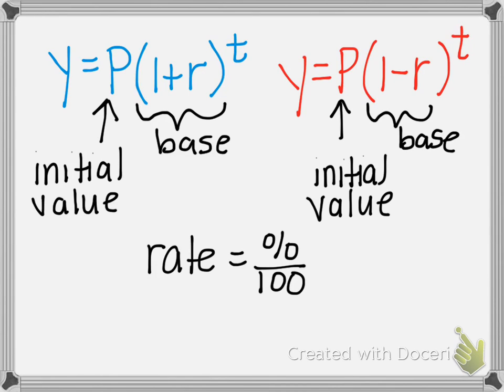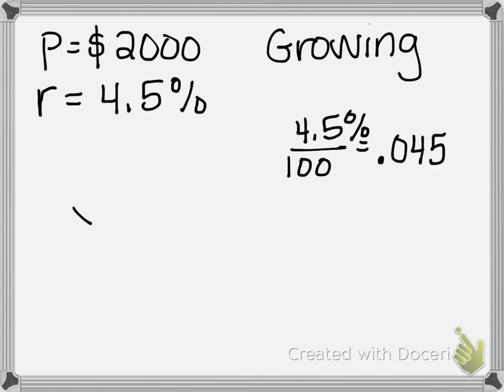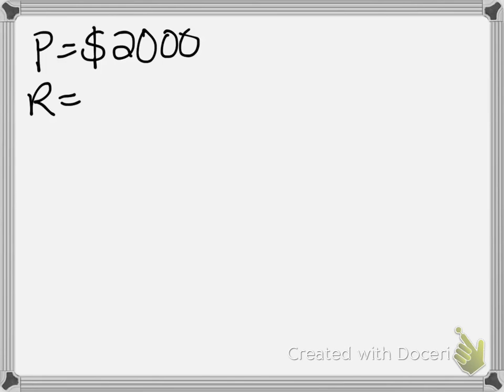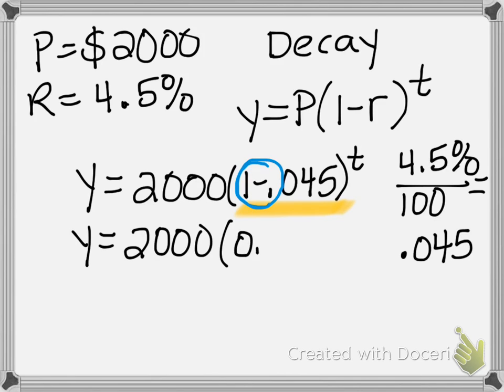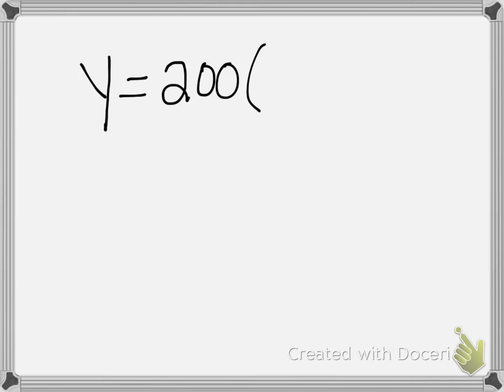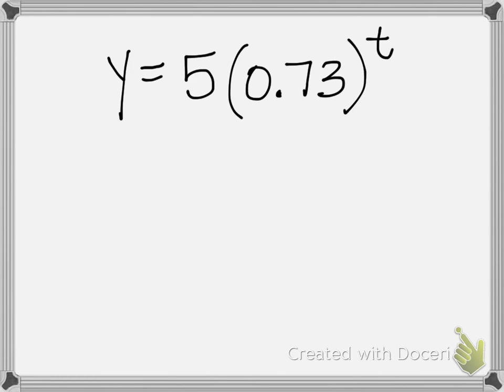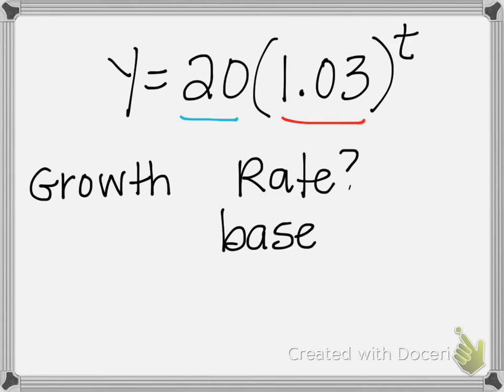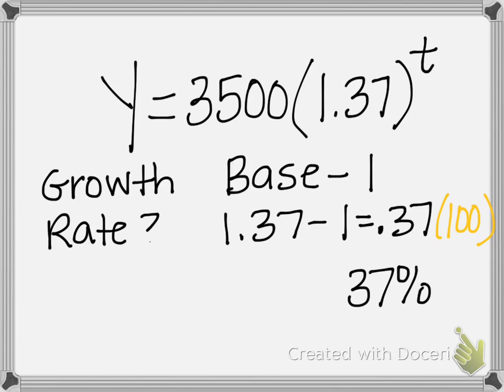Growth and Decay Review